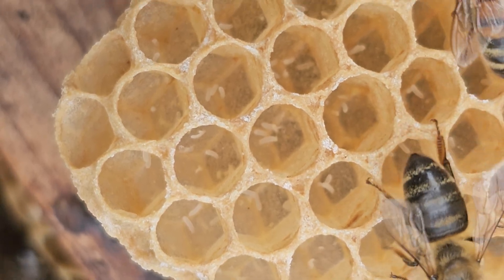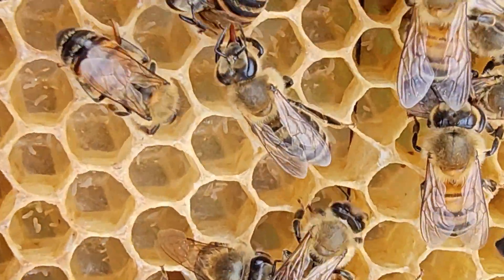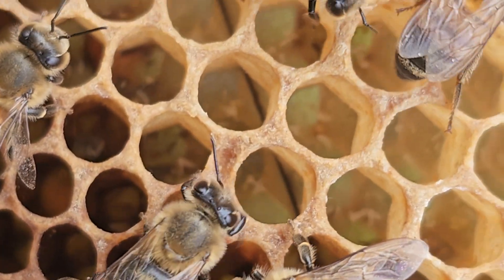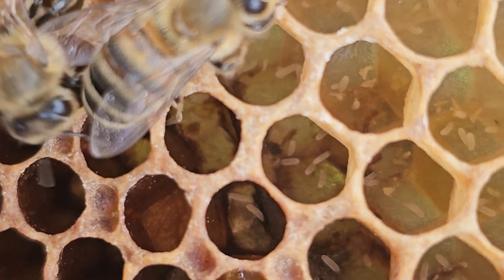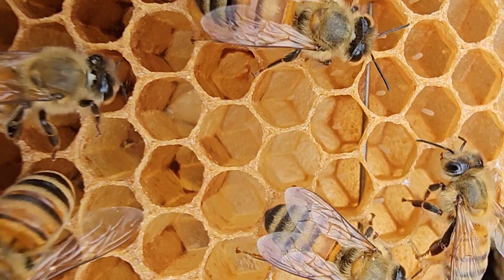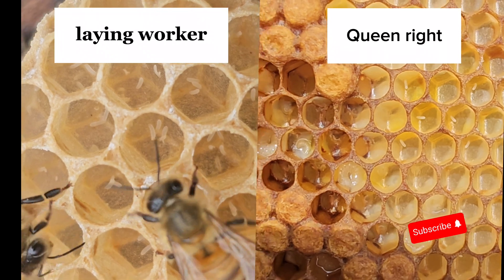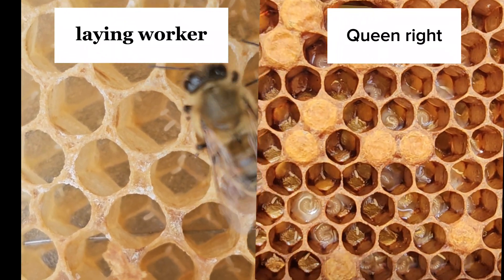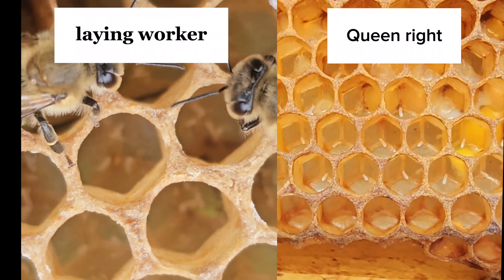☯️ LAYING WORKER VS QUEEN RIGHT HOW TO TELL!!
LAYING WORKER VS QUEEN RIGHT
It is a dying hive with a laying worker bee. But all is not lost especially if the hive is worth saving!!
Learn the signs of a laying worker.

Honey facts..
Honey is produced by bees who have collected nectar or honeydew. Bees value honey for its sugars, which they consume to support general metabolic activity, especially that of their flight muscles during foraging, and as a food for their larvae. To this end bees stockpile honey to provide for themselves during ordinary foraging as well as during lean periods, as in overwintering. During foraging bees use part of the nectar they collect to power their flight muscles. The majority of nectar collected is not used to directly nourish the insects but is instead destined for regurgitation, enzymatic digestion, and finally long-term storage as honey. During cold weather or when other food sources are scarce, adult and larval bees consume stored honey, which is many times as energy-dense as the nectar from which it is made